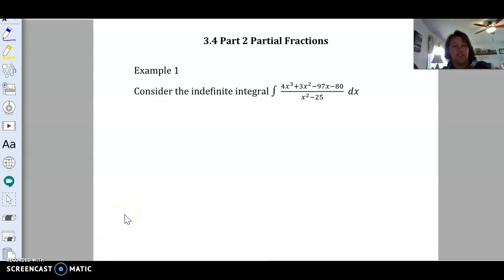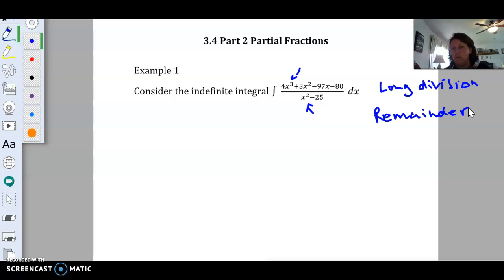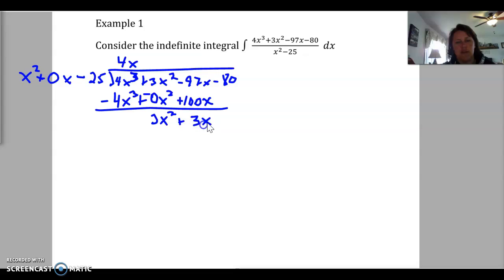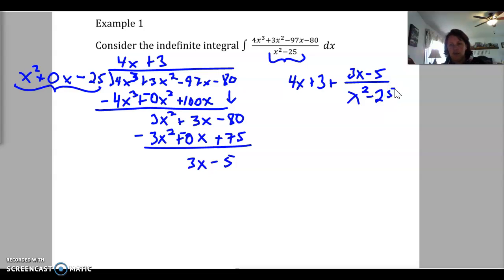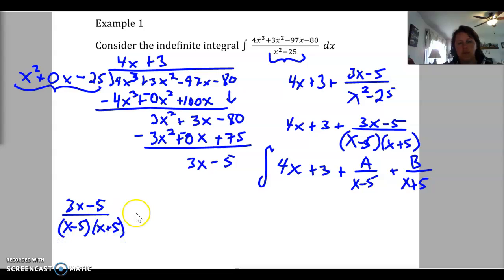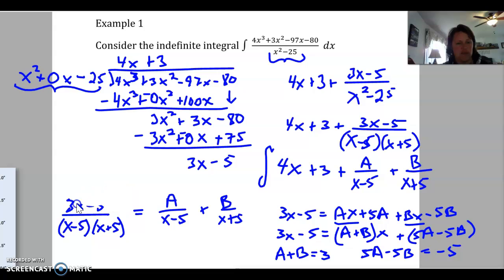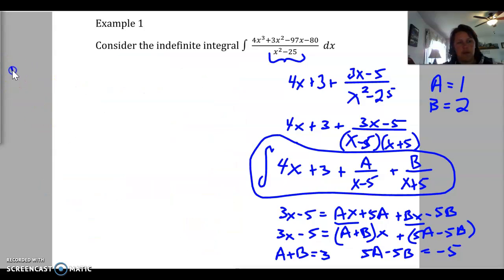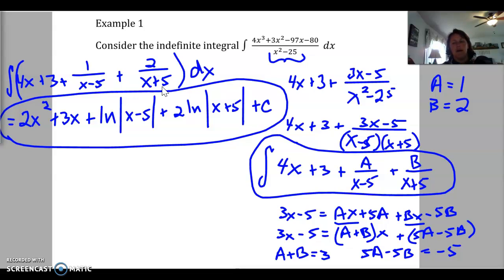3.4 Part 2 Video #1